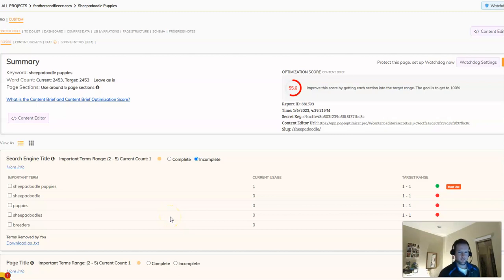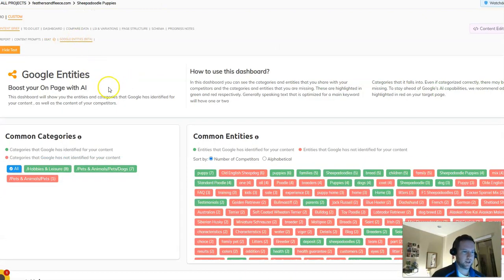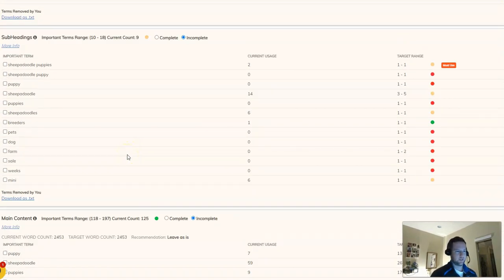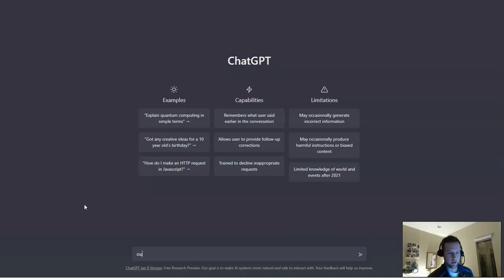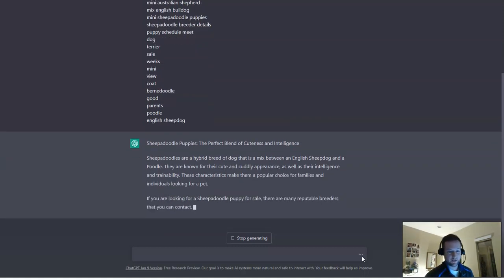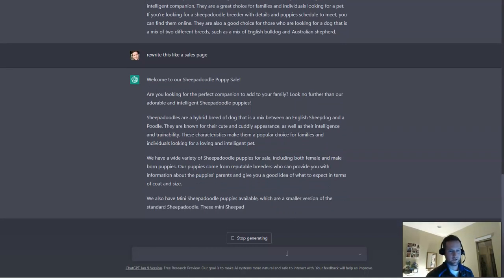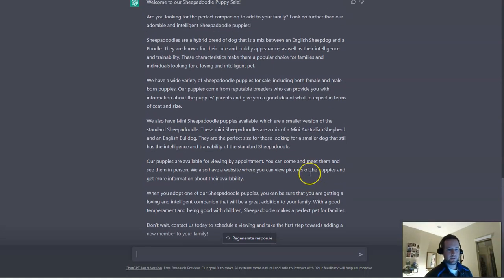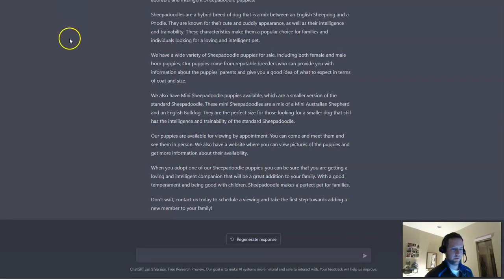Page Optimizer Pro + Chat GPT (How to Use Both for PAGE 1 SEO Rankings)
Learn how to use Page Optimizer Pro and Chat GPT in 2023 to produce high-quality SEO pages that will rank in search engines.